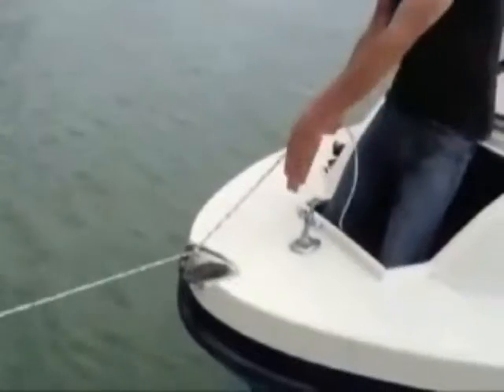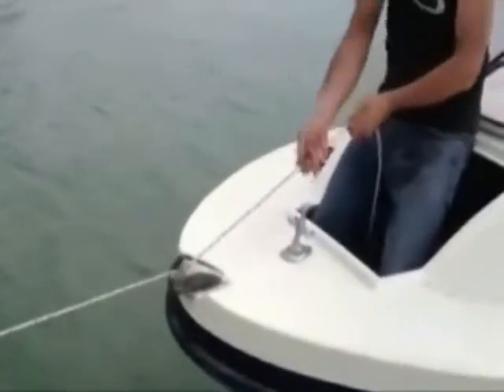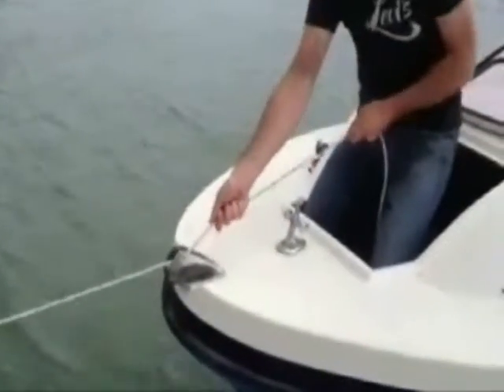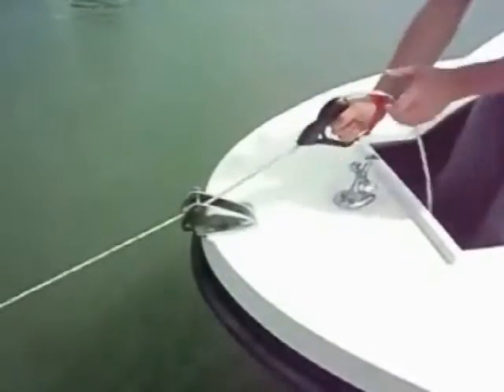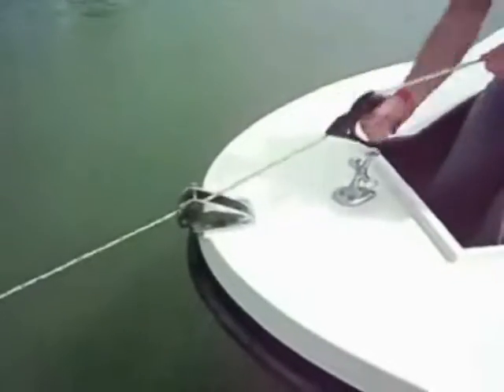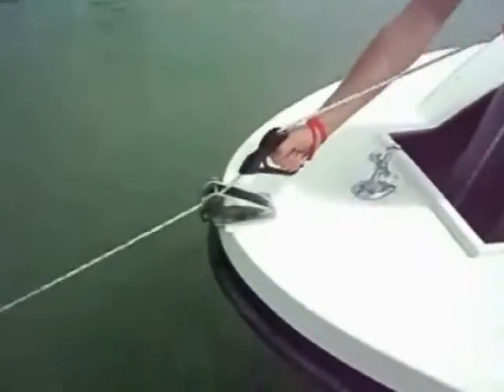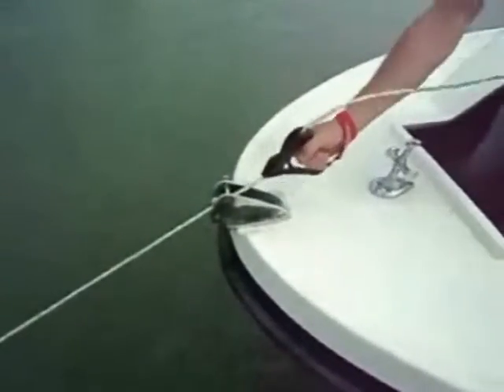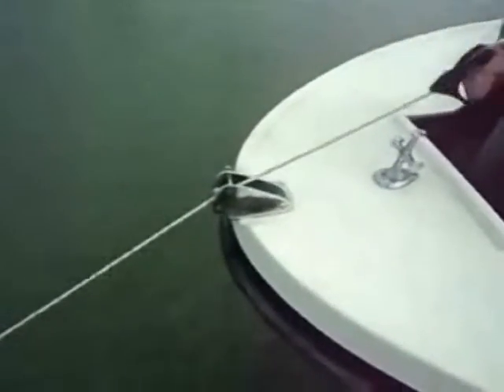kiwiklaw1.mpeg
Pull up your anchor rope, cray pots and scallop dredges with ease! No more rope burn and easy to use. Revolutionary new rope handling device.